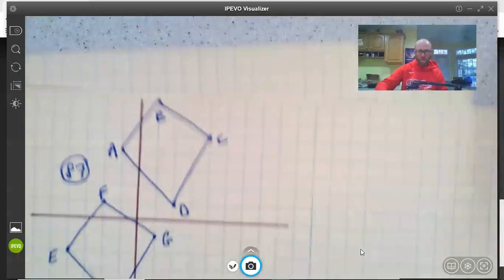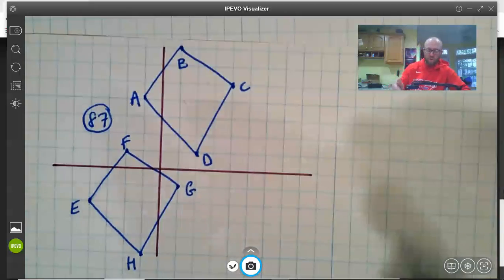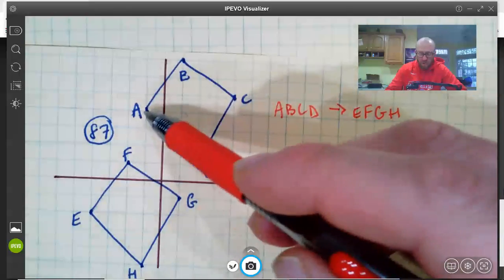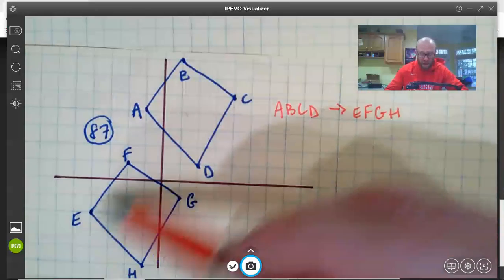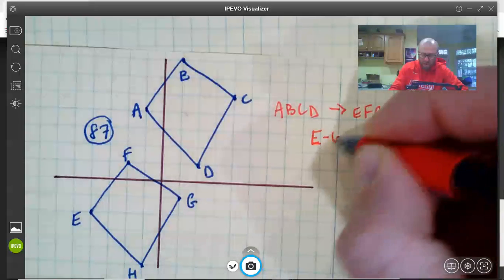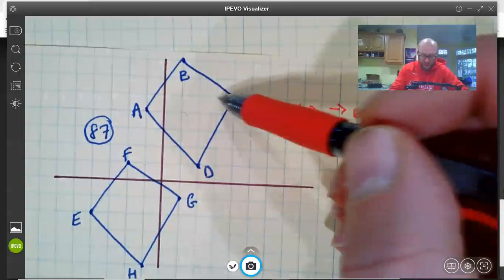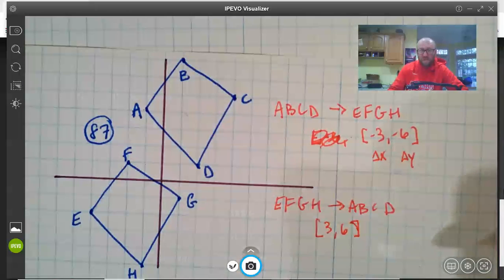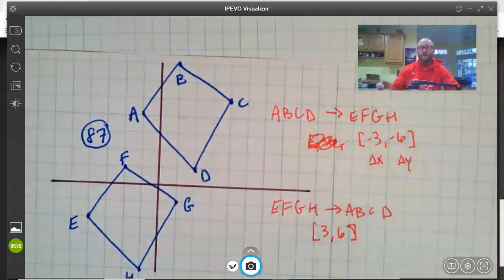Geometry Problem #87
Learn math!